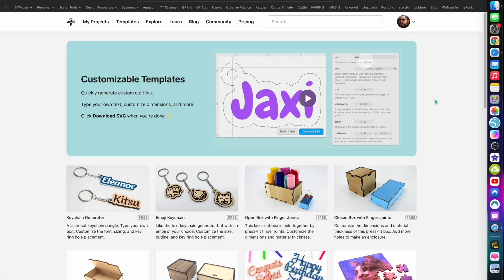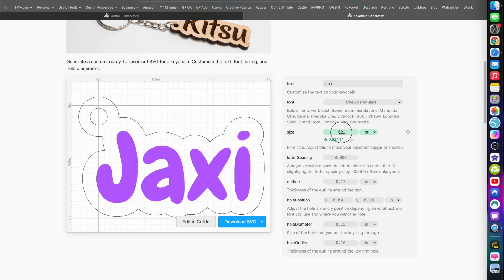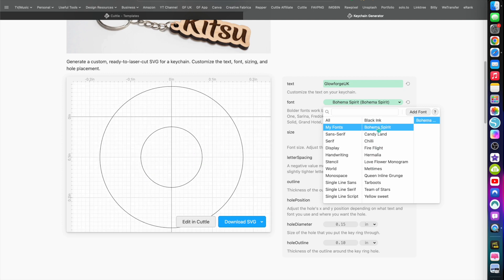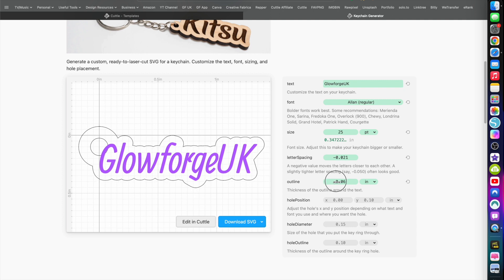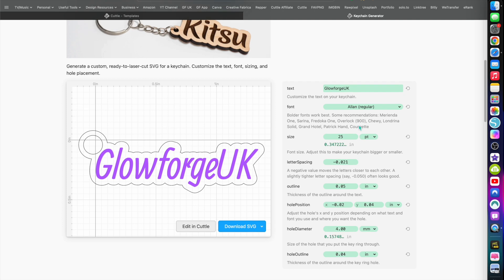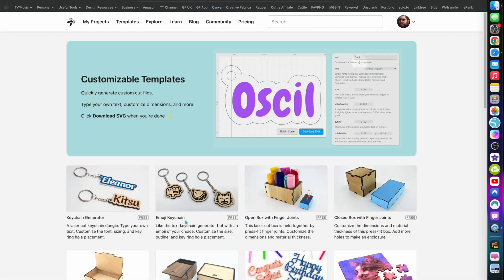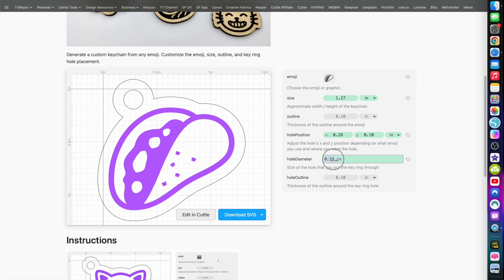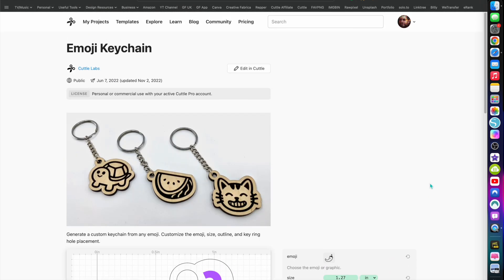Cuttle XYZ - Keychain Generator Demo - So EASY! So FAST!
Cuttle and Glowforge - Why I use Cuttle to make my Glowforge journey so much more efficient.

Keychain Generator by Cuttle - so easy, so fast!

In this series of videos, I demonstrate the benefits of using the brilliant, fun templates offered by Cuttle - a browser based app that will save you time and money, making your workflow so much more efficient whether you’re designing boxes, coasters, keyrings or cake toppers, you can create multiple product files to be made using your laser cutter, CNC, Cricut or Silhouette machine in minutes!

Use this link to sign up, try it out for size and make some great savings!

If you're thinking about purchasing a Glowforge and need to learn more, or if you've already purchased one but don't know where to get started; head to my Glowforge UK Facebook Group - full of information I have collated for prospective Glowforge owners to learn about how to purchase a Glowforge 3D laser printer, where to get alternative materials, tips and tricks and lots more plus a FREE downloadable Guide, packed with info to help you decide or to get you started on your Glowforge journey!

It is a community to help you learn and grow as a new Glowforge owner, or if so wished, to reach out and help to grow the UK Glowforge community as an experienced Glowforge user - if you can contribute, you're welcome, if you need help choosing which machine to buy, you're welcome!

However, If you want to spam everyone with your files and products, you're not welcome!
My group has been built as a support resource, not an advertising and selling platform so members can be assured that their questions and queries won't get lost in the aether of unnecessary, messy, spammy content!

Find everything you need to get up and running with your Glowforge in one place!

**Save up to $500 off the price of a Glowforge dependent on the model you choose  - please feel free to use my referral link below (Only valid in countries outside of the UK)

You'll find me across social media on the following links:

My Channel:
Youtube.com/robfullerartist